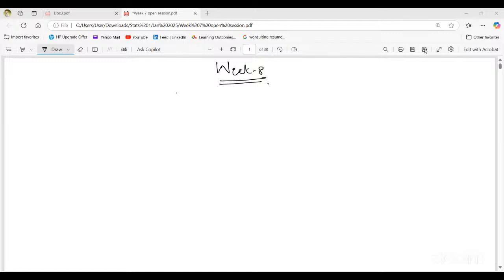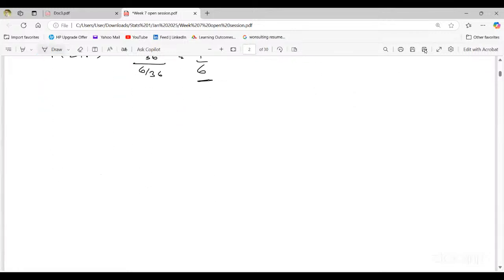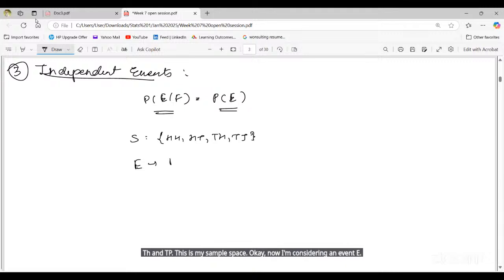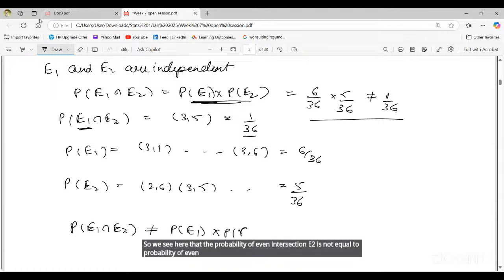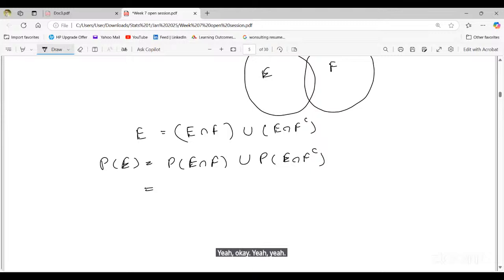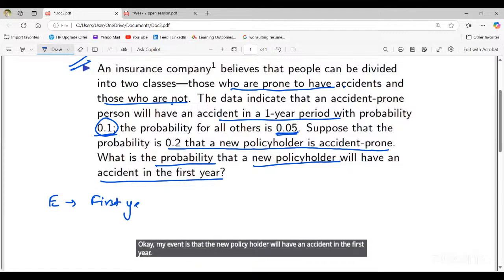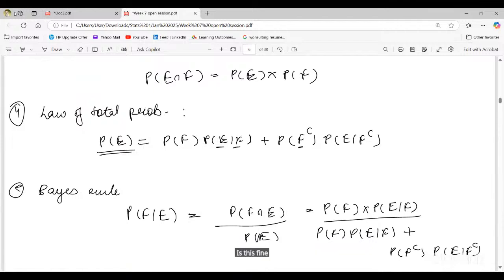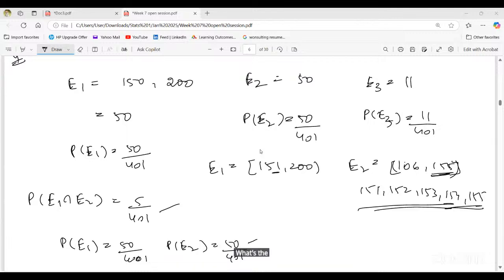Open Session (Statistics I)